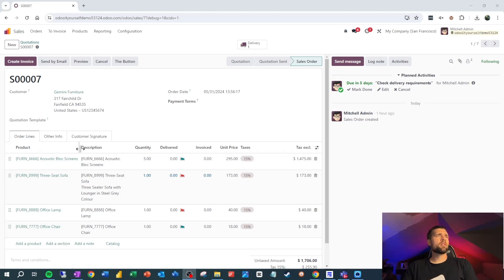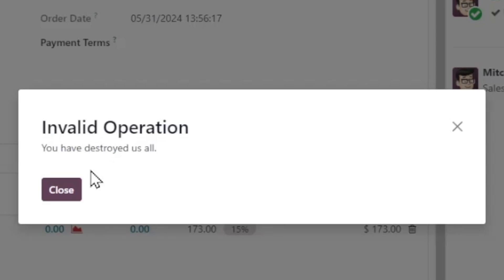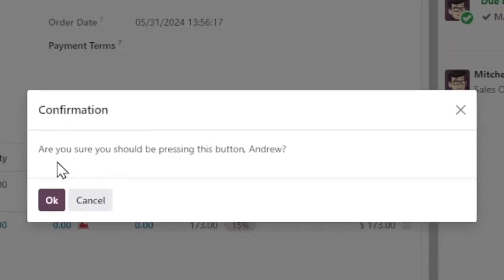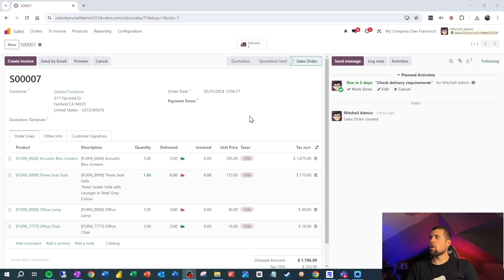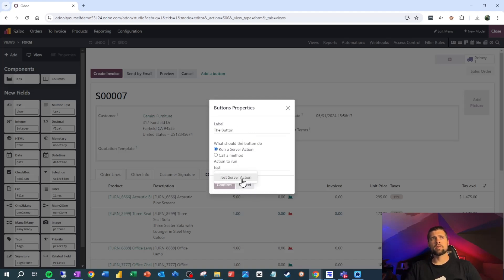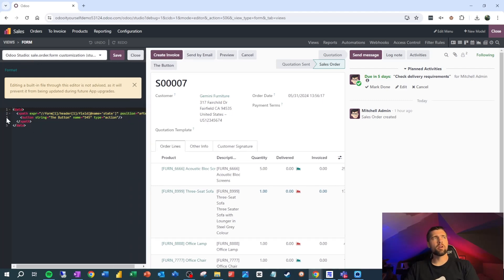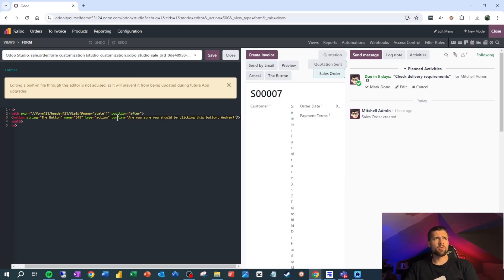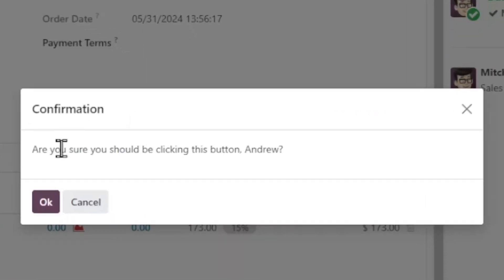Add a Confirmation Pop Up When Clicking Button in ODOO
Wouldn't it be nice if you could pop up a confirmation message in ODOO when certain buttons are pressed?  With certain actions or functions, we'd just like the user to pause for a moment and make sure they understand the consequences of what they're doing.

I've wanted functionality like this for a long time and never could find it.  The fact that it's so simple is a bit frustrating since it took me so long, but no matter, I'm happy I get to share it with you now!

As always, if you have any questions or need help, please reach out!